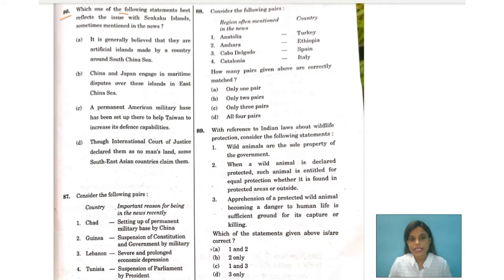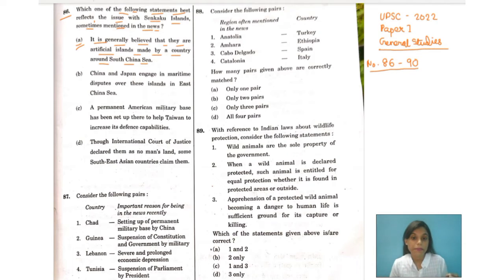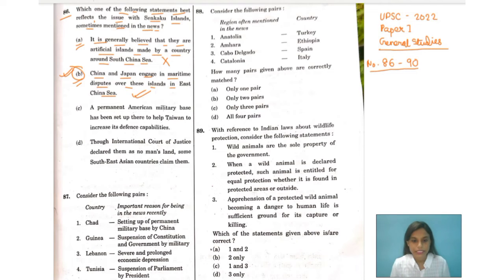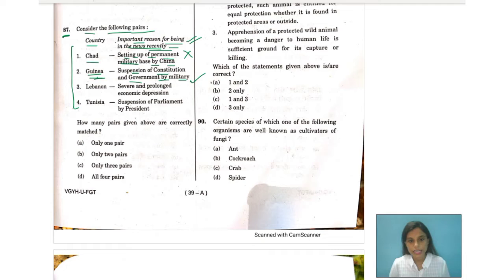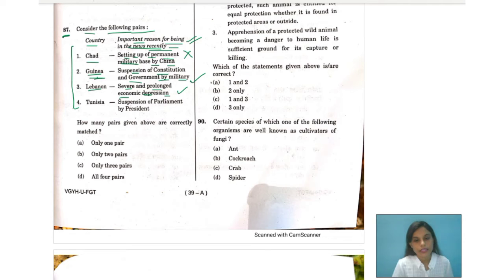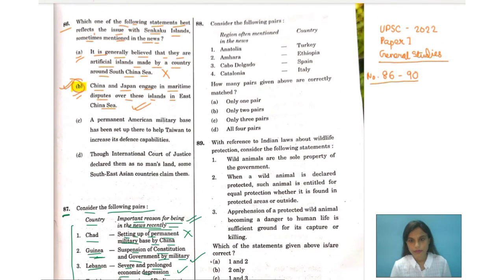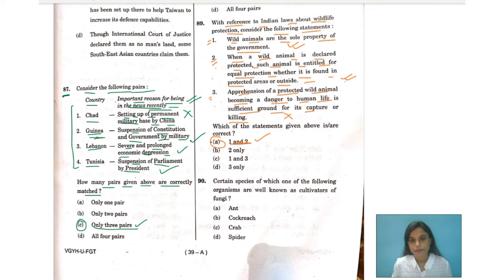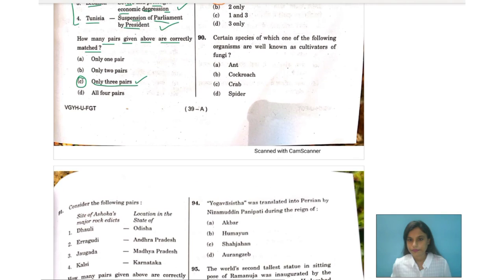Current Affairs Geography Mcq Union Public Service Commission(UPSC) Paper 1 Question_Answer_Solution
Union Public Service Commission is the premier recruiting agency for the Government of India. UPSC is responsible for recruiting candidates for All India Services, Central Services, and Cadres, as well as the Armed Forces of the Union of India.

Some services for which the UPSC recruits candidates are the Indian Administrative Service, Indian Police Service, Indian Foreign Service, Indian Revenue Service, etc.

📌WHATSAPP AT

FOR

 📚   STUDY MATERIALS